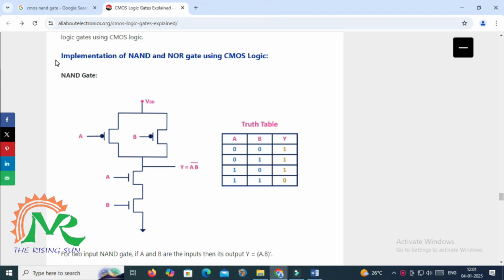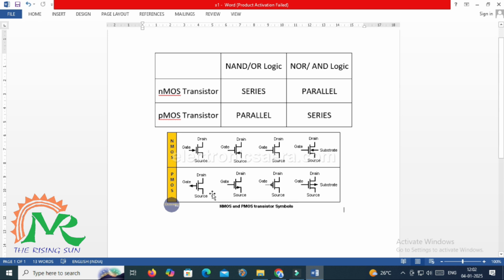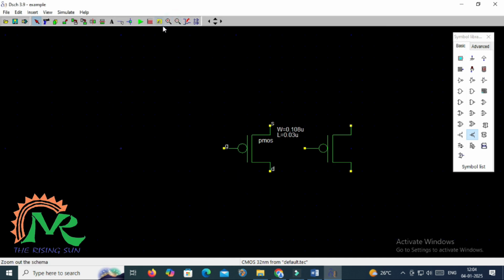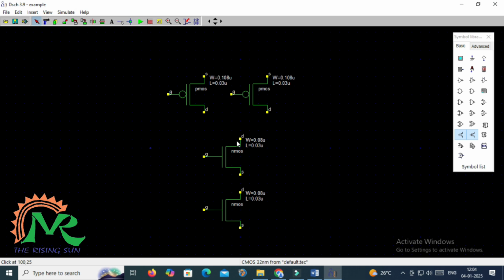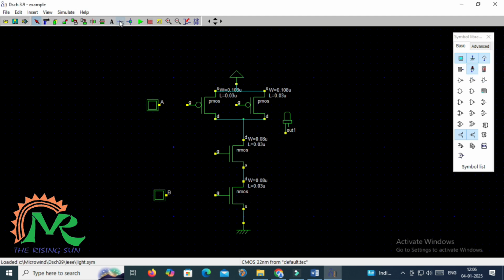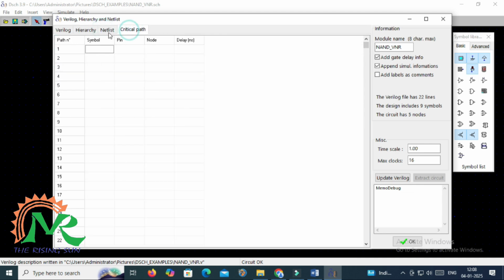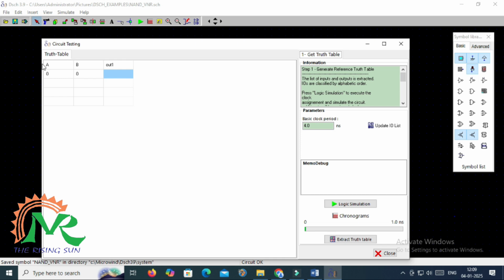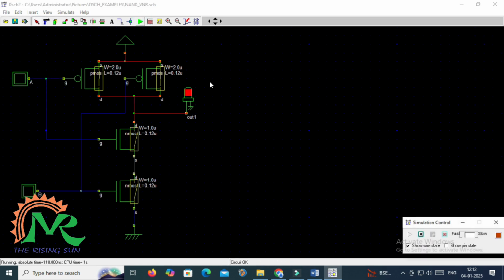Design and Simulation of CMOS NAND GATE using DSCH 3.9 Tool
This video consists of complete explanation of  Design and Simulation of CMOS NAND GATE using DSCH 3.9 Tool.